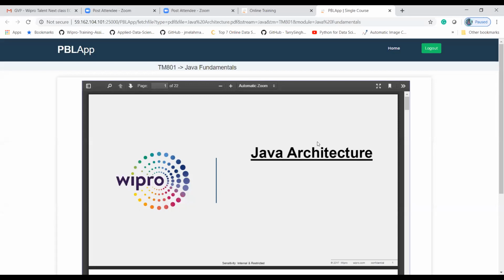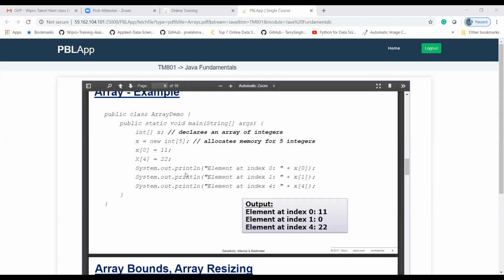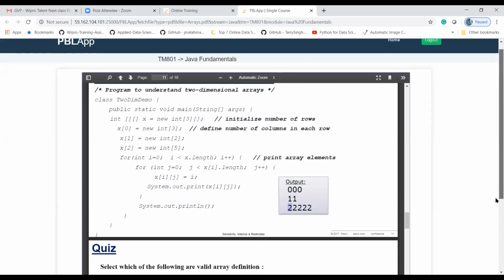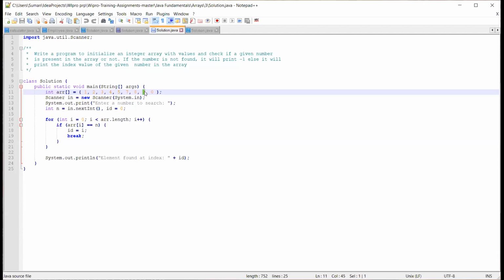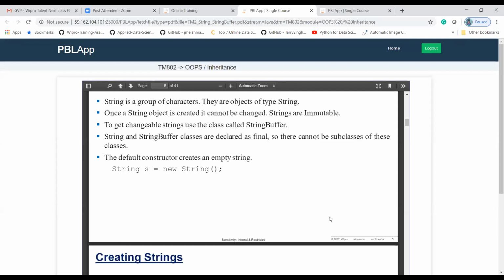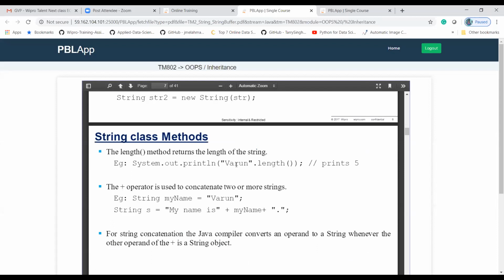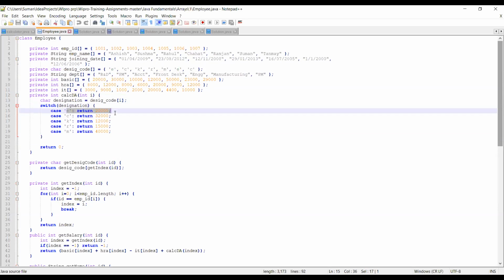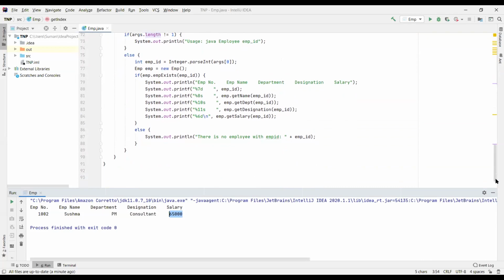GVP_Wipro Talent Next class EC EE_2_17/06/2020